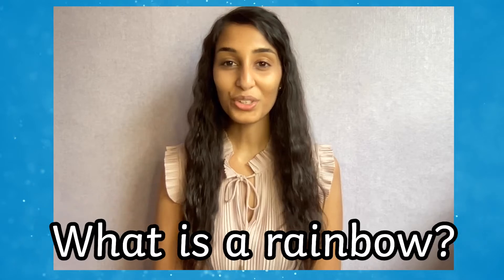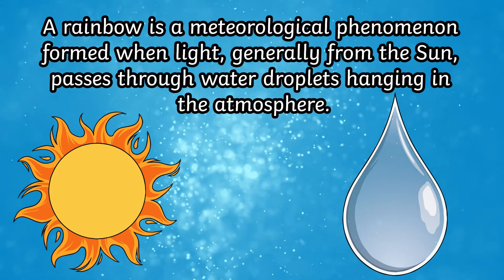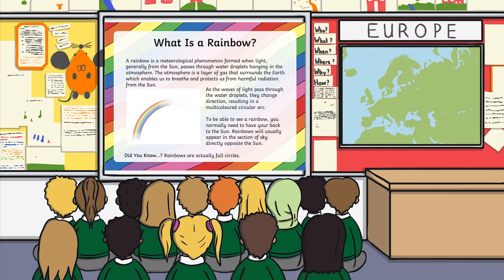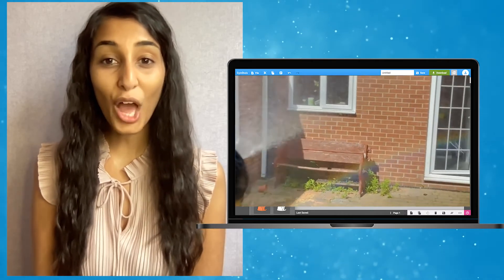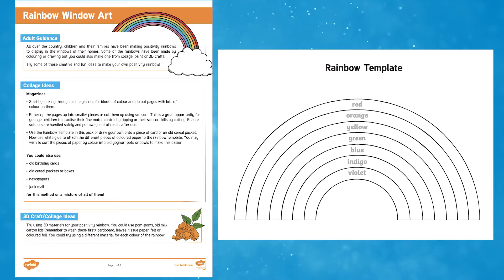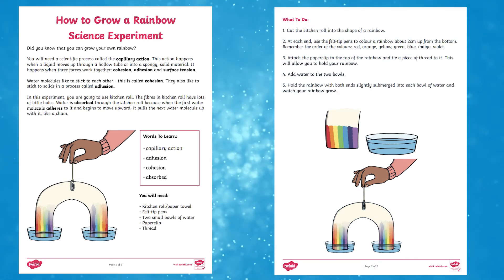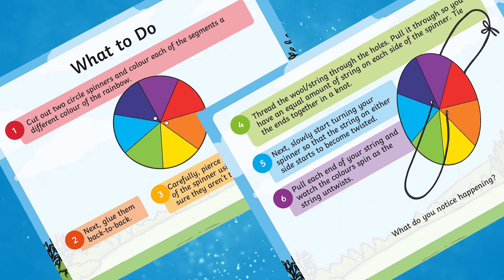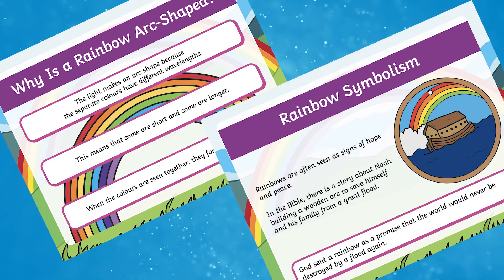Learning about Rainbows!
In this video, Twinkl Teacher Mitisha, demonstrates how you can teach your children all about rainbows using our KS2 Rainbow Facts PowerPoint This KS2 Rainbow Facts PowerPoint explores rainbows, explains why they occur and what they represent. This is a great presentation to use if your children are currently learning about Light in their science topic or even if they just have a keen interest in learning about rainbows.

You can check our Twinkl Teacher Darshna's lesson video on Make Your Own Rainbow

0:00 Introduction
0:30 What is a rainbow?
0:48 What the presentation contains
1:04 A lesson video for you!
1:17 Additional resources